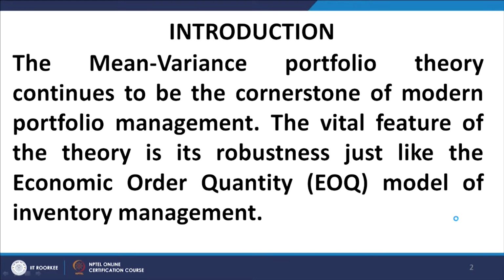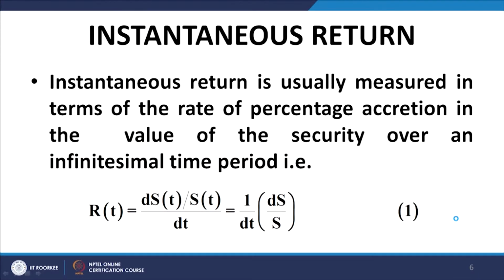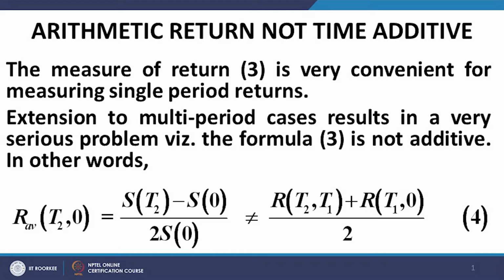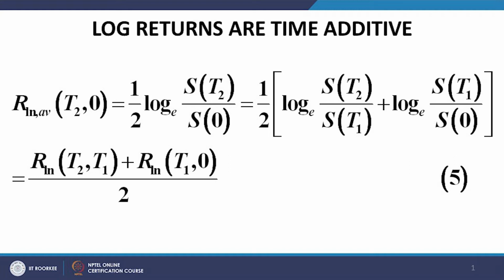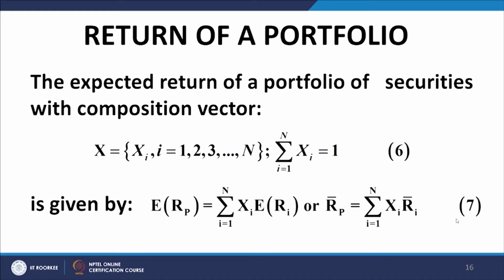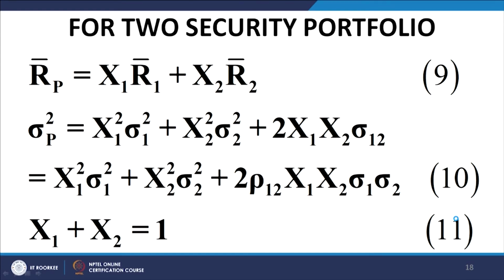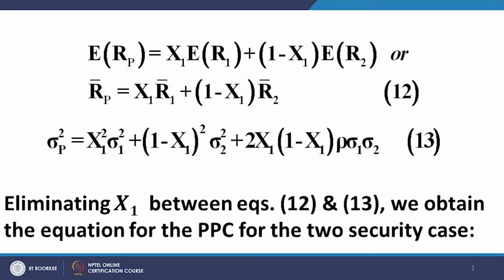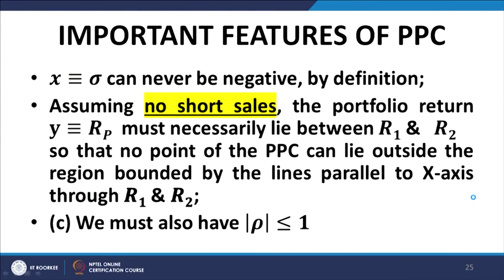Lecture 41: Mean Variance Portfolio Optimization I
In this lecture the basics of mean variance portfolio optimization are discussed.